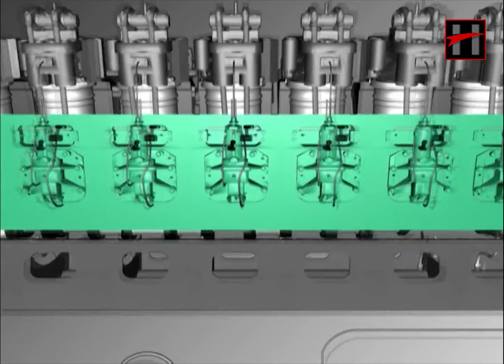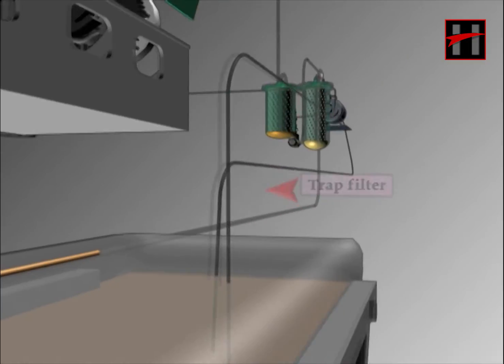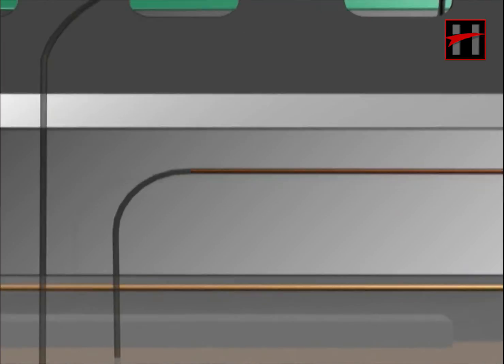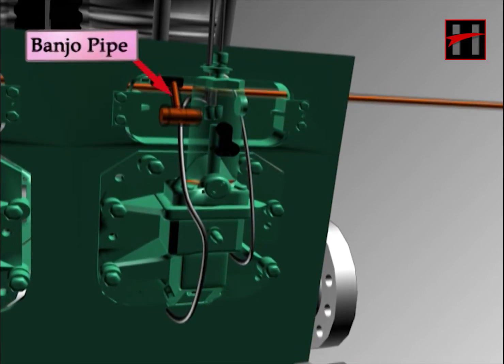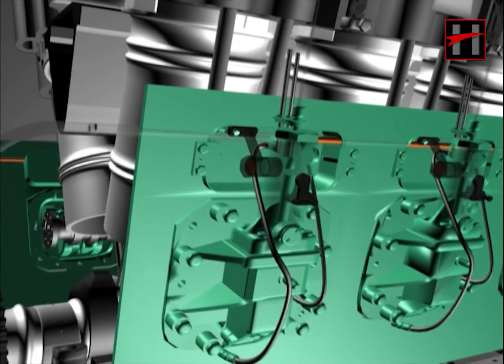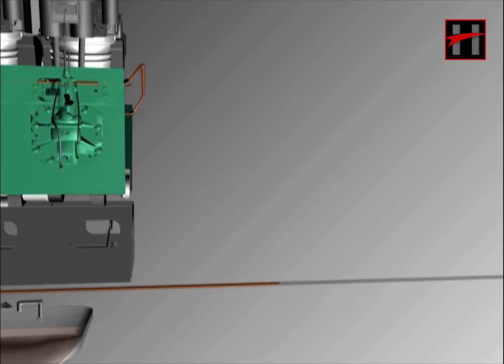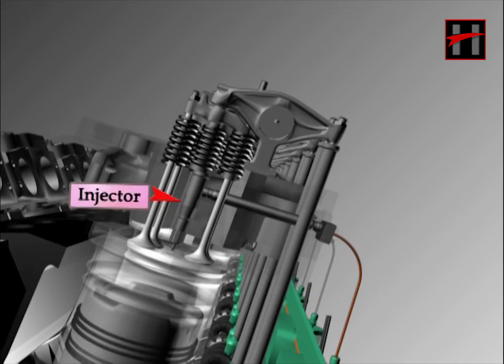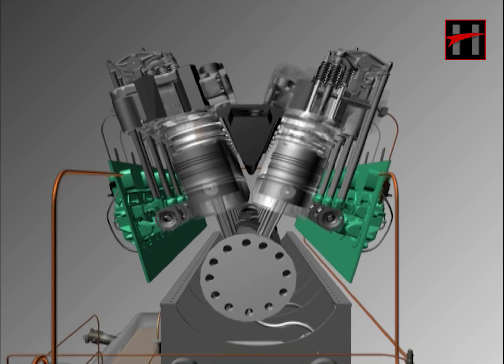How Diesel Electric Locomotives Work ( 3D Animation ) : Fuel Oil System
Hey there ! This is 4 volume 3D Animation series on How Engines of  Diesel Electric Locomotives Work  . Each of these 4 Volumes discusses one sub system of the Engine  : Lube Oil System , Water Cooling System , Fuel Oil System & Turbo Charging System . All content and visuals have been thoroughly approved by Railway officials at all levels .
There is a separate 12 Volume Playlist of  3D Animation films explaining How Electric Circuits of Diesel Electric Locomotives Work.